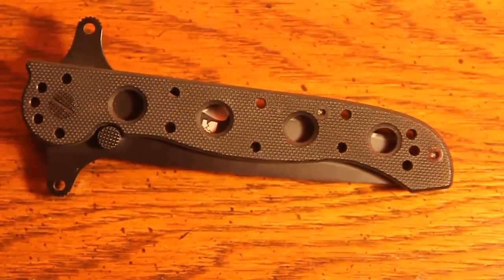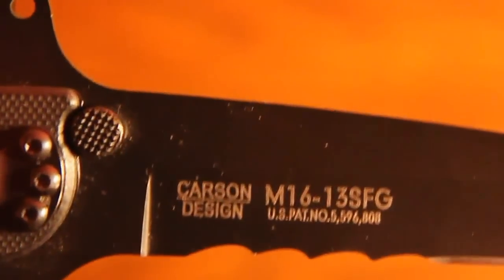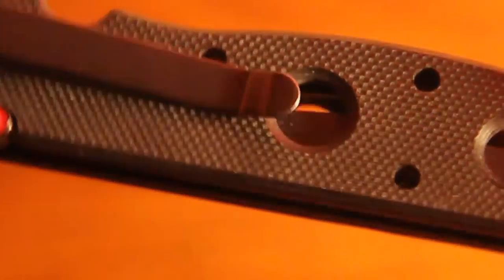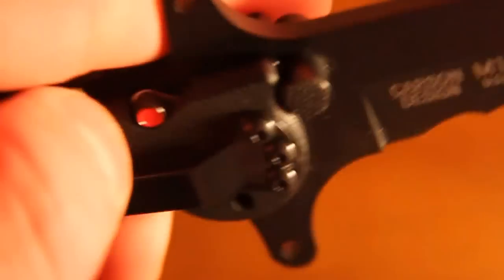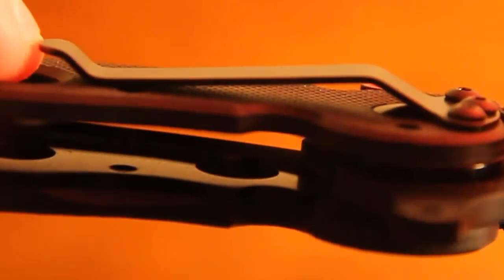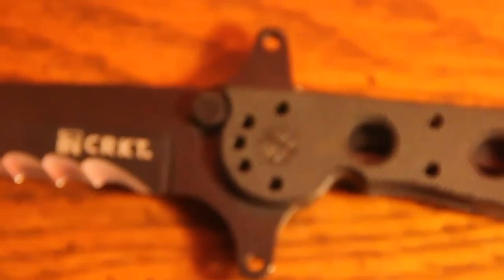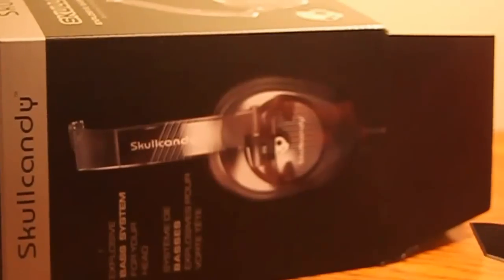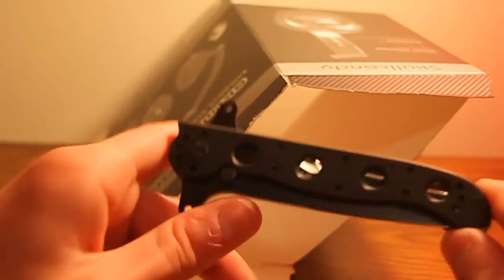Columbia River Knife & Tool M16-13SFG Review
Columbia River Knife & Tool M16-13SFG Review Please Rate Comment and Sub